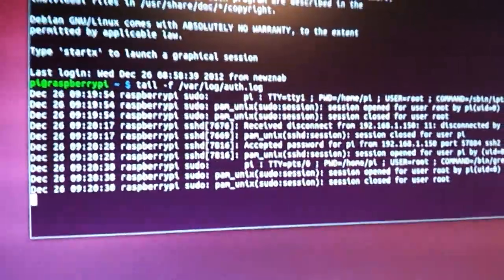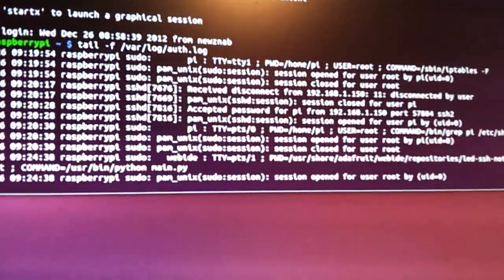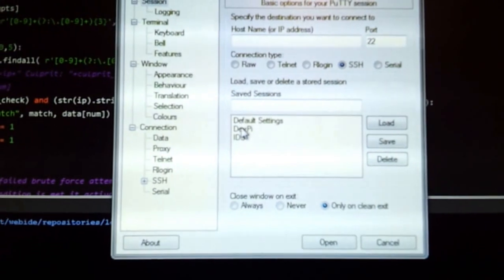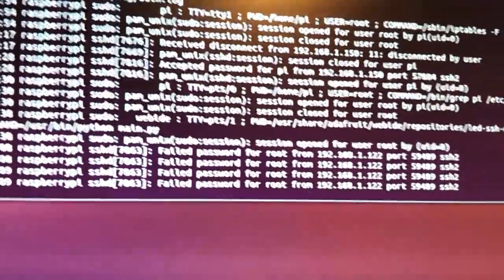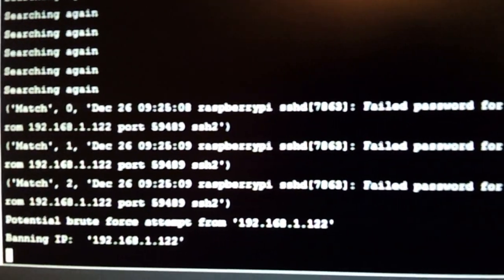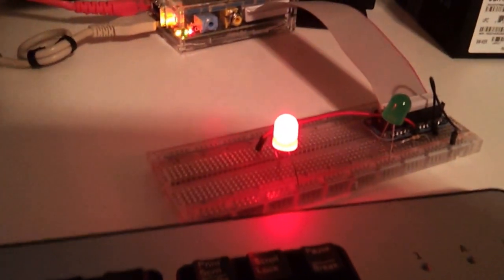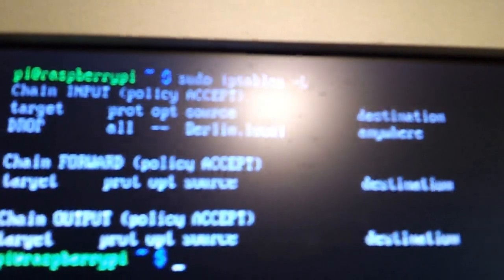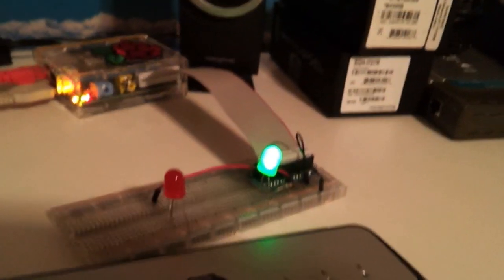Raspberry Pi SHH brute force attack notifier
Some python code on a Rasperry Pi talking to a couple of LEDs plugged into a breadboard.
It notifies me anytime 3 failed login attempts occur in a row.